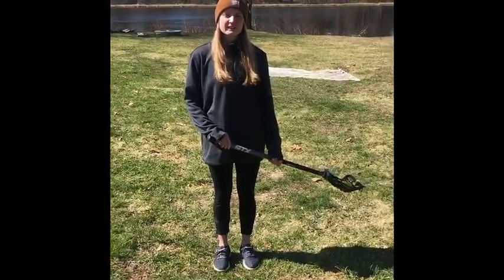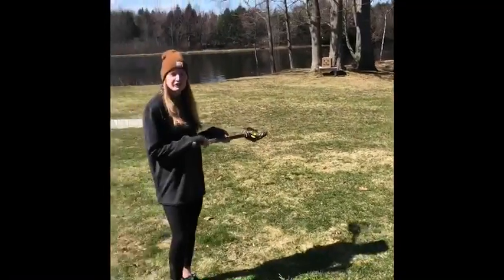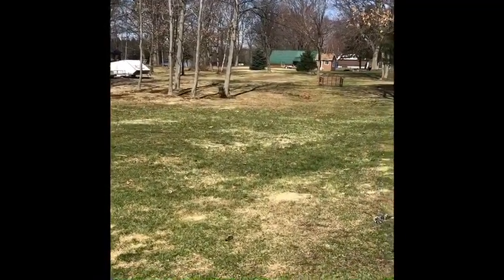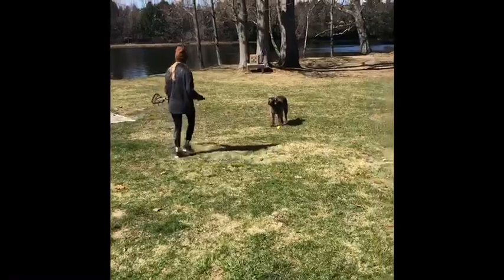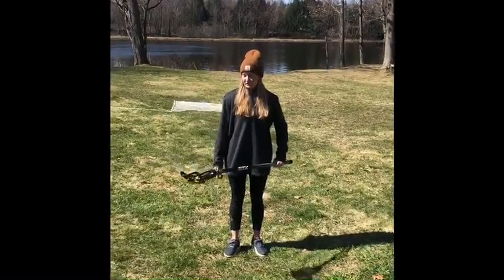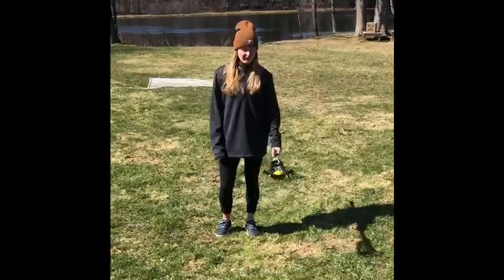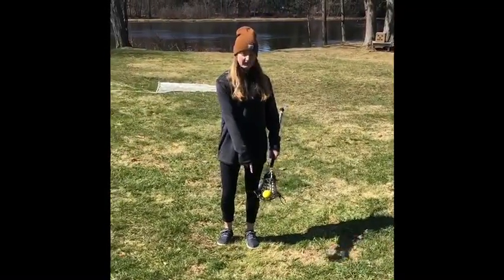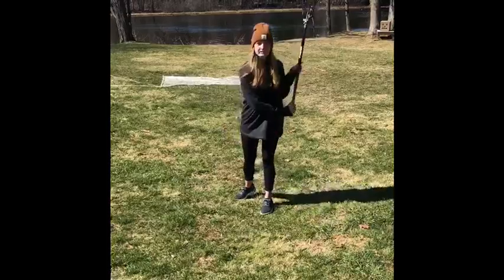Girls lacrosse Coach Murphy Newman keeps active and shares tips with the Banford Bears!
Thanks Coach!